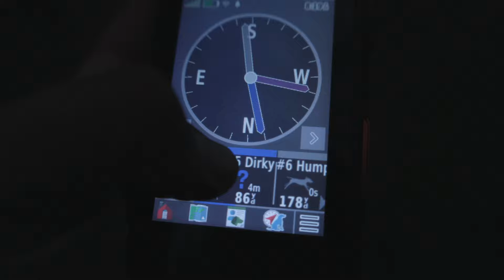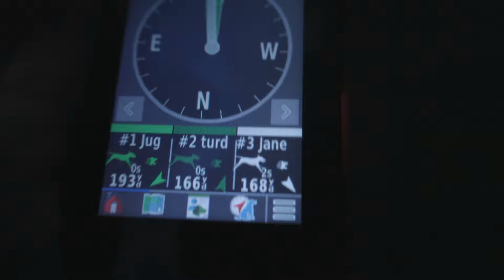Training Pups To Be Hog Dogs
We go over the first introductions for pups (6-8 months) to hunting, hauling, and the routine of things. This part is largely for conditioning to different environments, not for actually hunting/performance. Pushing a young dog that isn't conditioned to an environment will only hurt you and/or your dog. Let your pups be pups and keep those hounds on the ground!

Go check out the latest with the store and crew @

We are fueled by Showtime dog food find a dealer near you today @